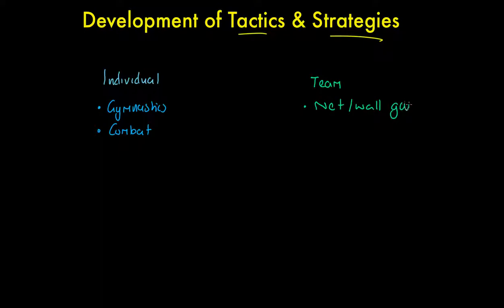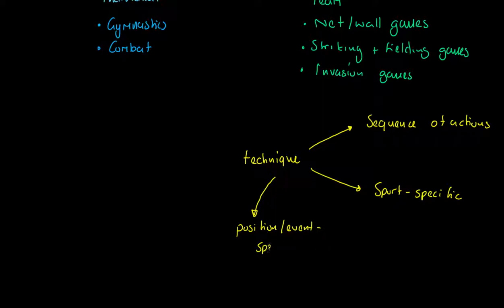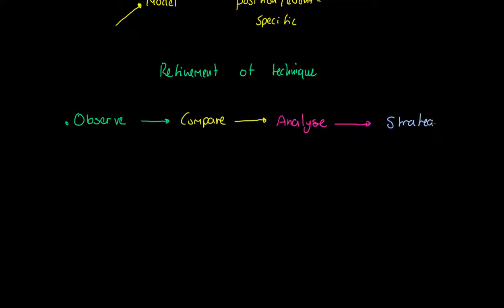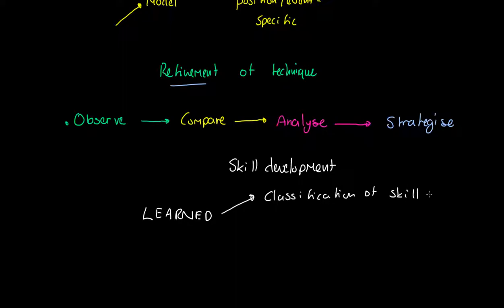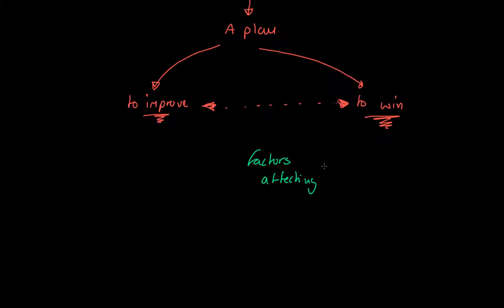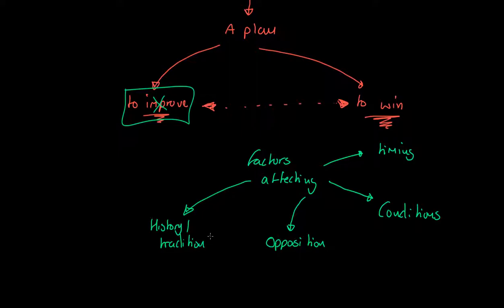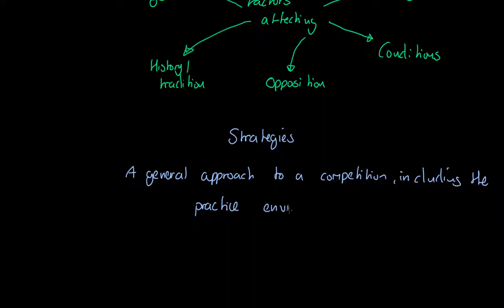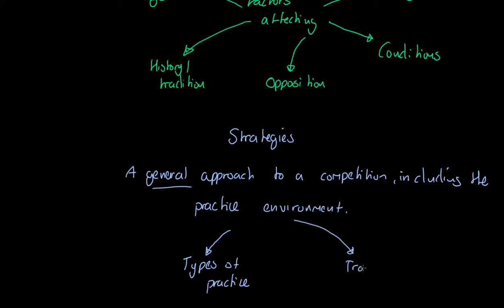Edexcel AS/GCE - Development of Tactics and Strategies